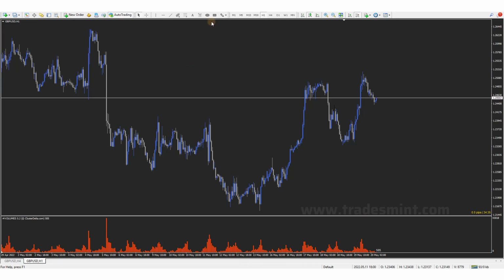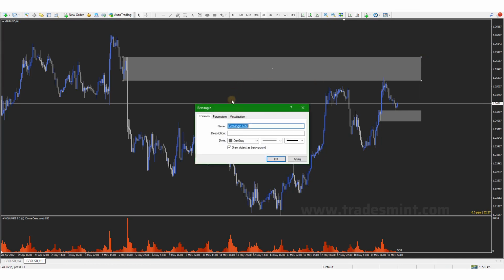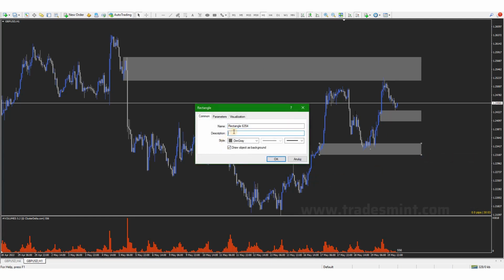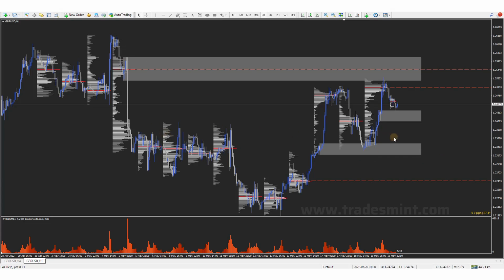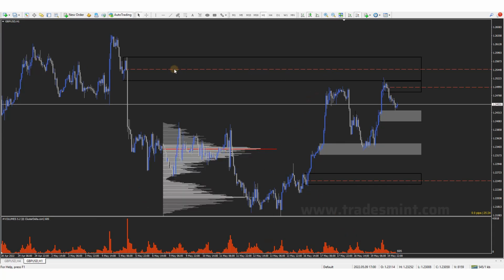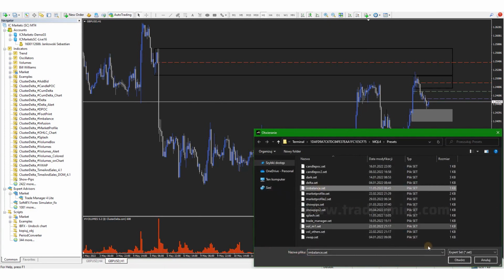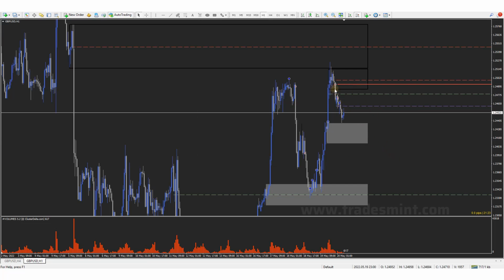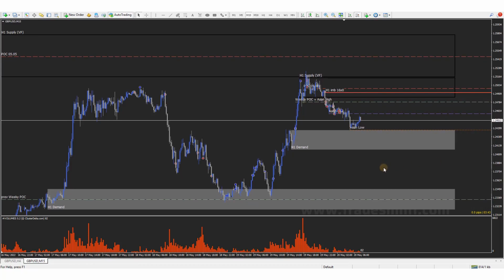How I prepare the charts